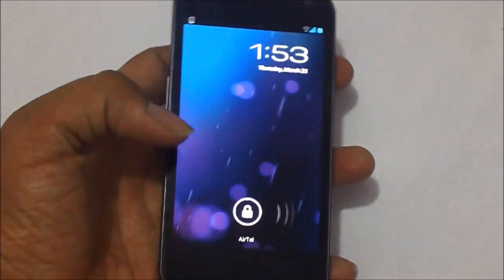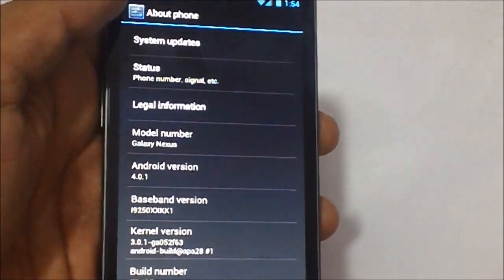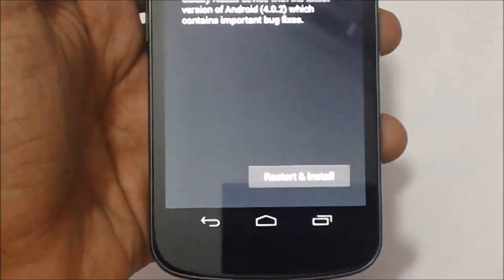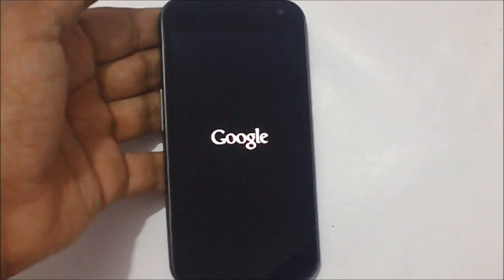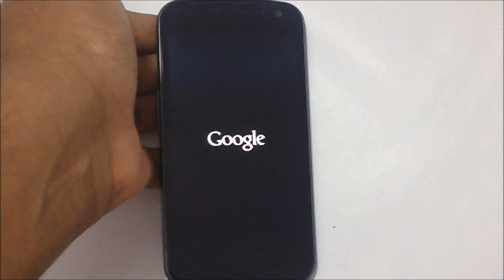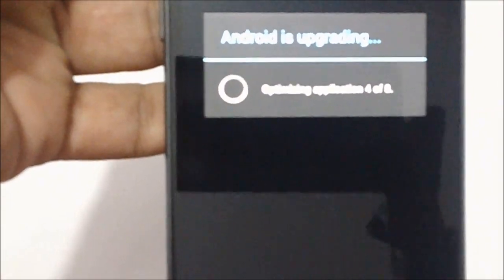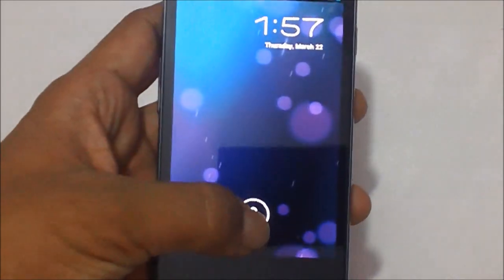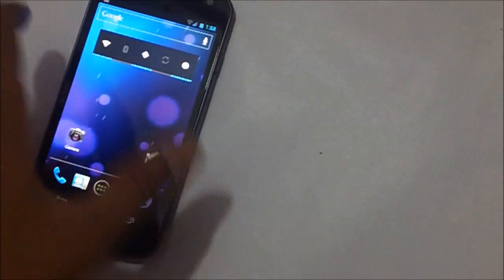How to Update Galaxy Nexus to 4.0.2 Firmware from 4.01 OTA